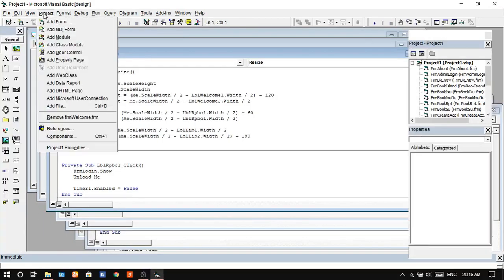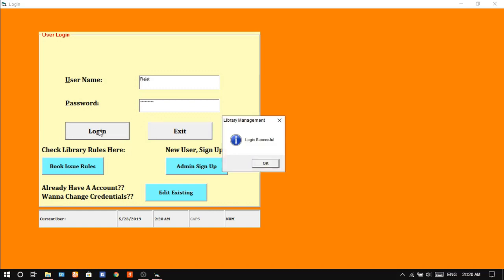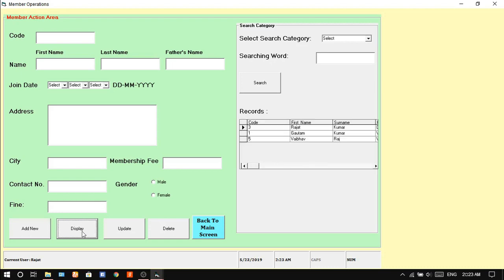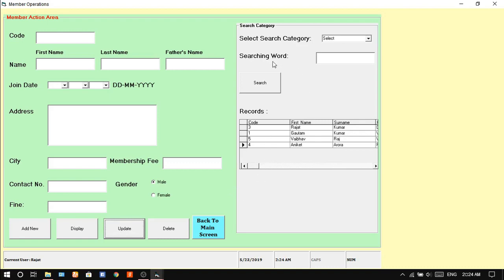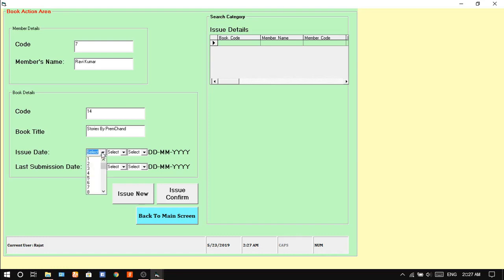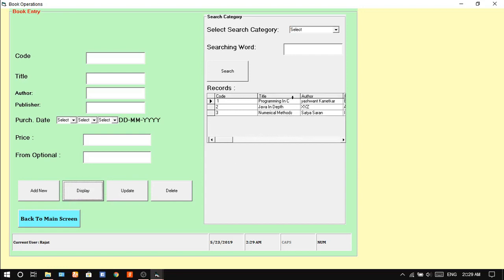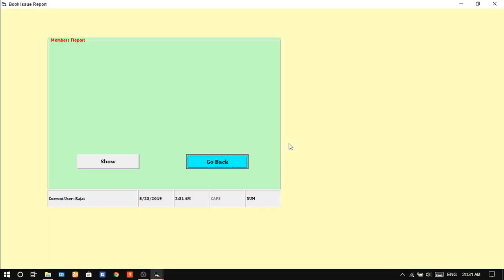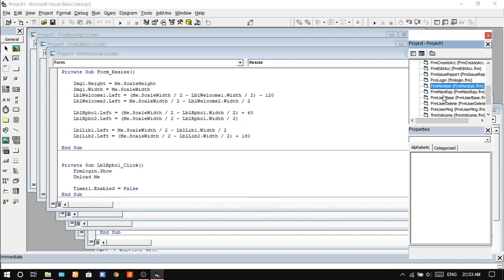LIBRARY MANAGEMENT SYSTEM Project VISUAL BASIC 6.0(Front End),,,,,Part 1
This Video is related to The Projects done in VIsual Basic 6.0.
This is Part 1 in which only the front end has been shown,,i,e, How the Program progresses along with various Forms developed.